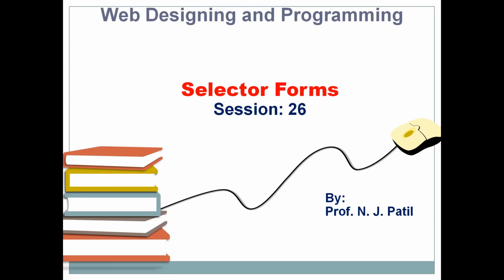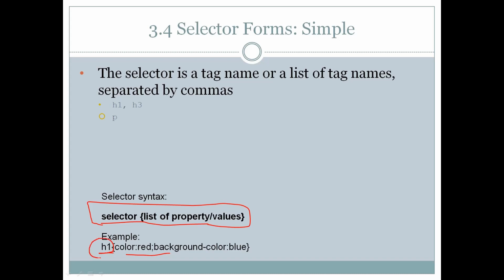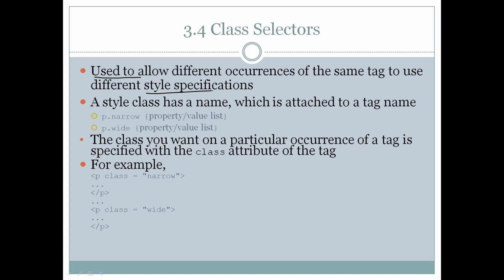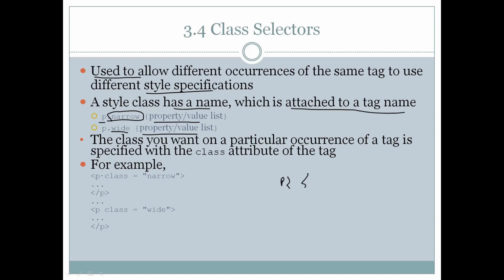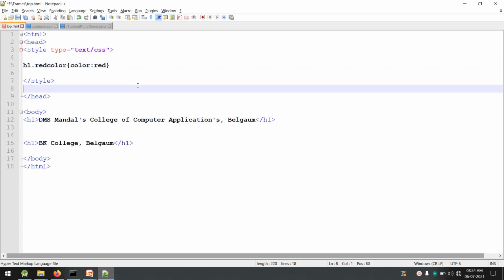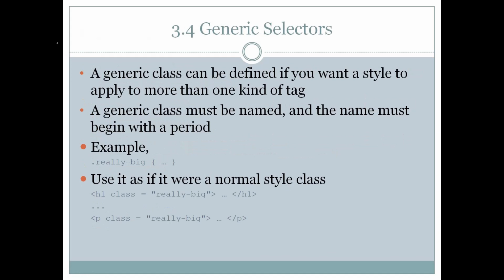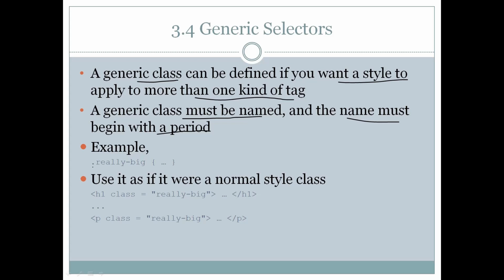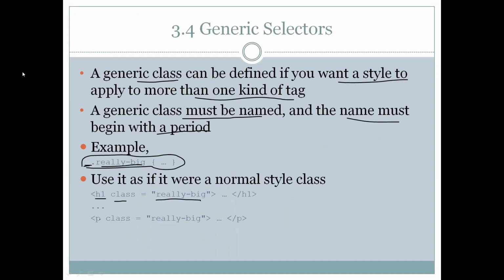WD session 26 selector forms